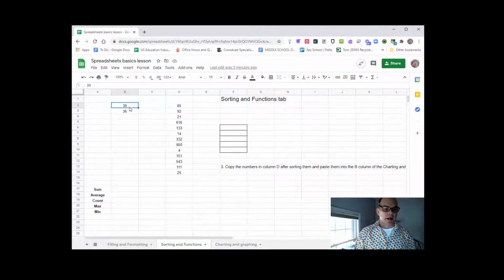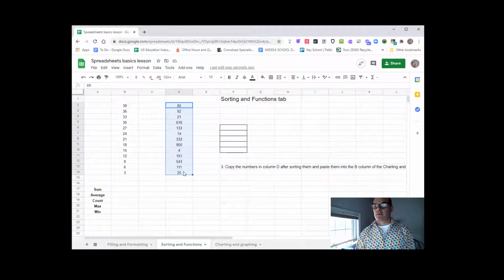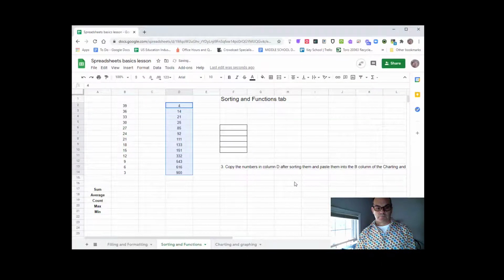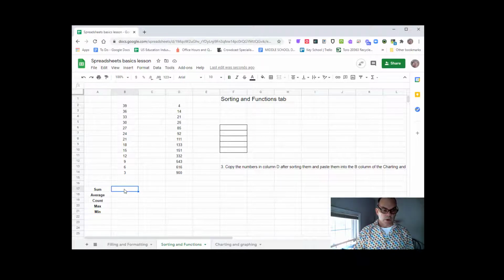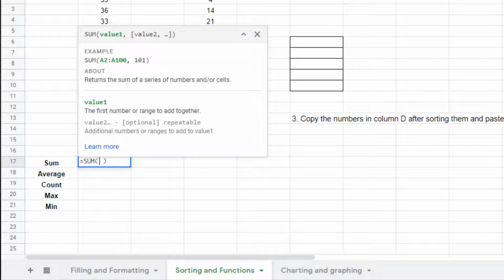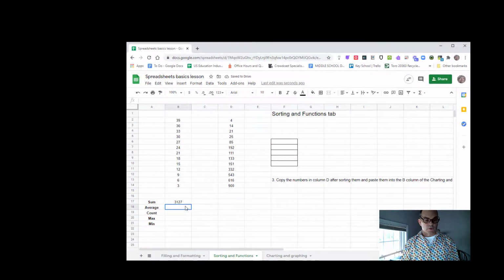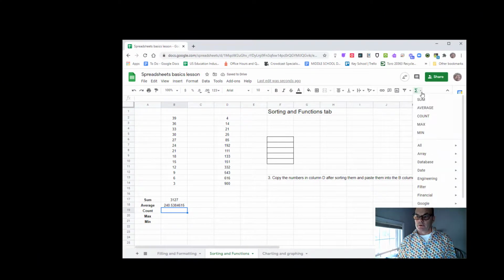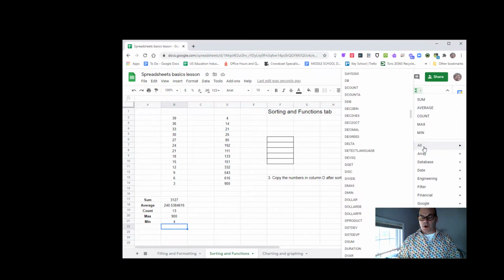Spreadsheets basics 2